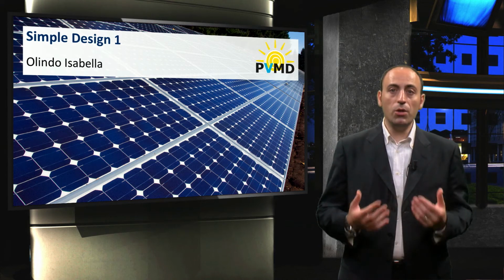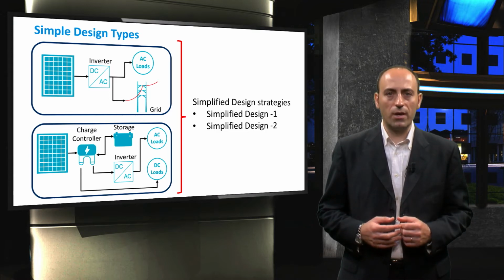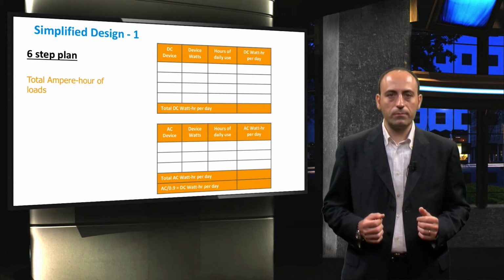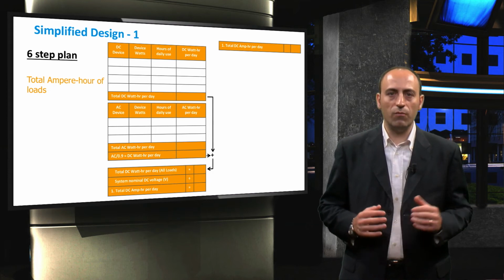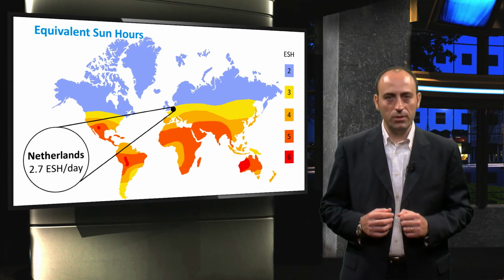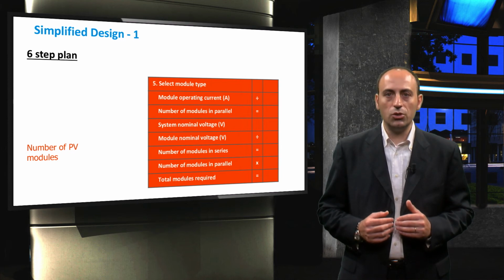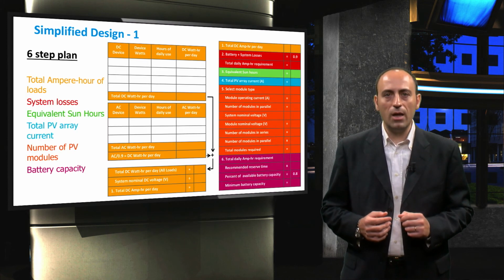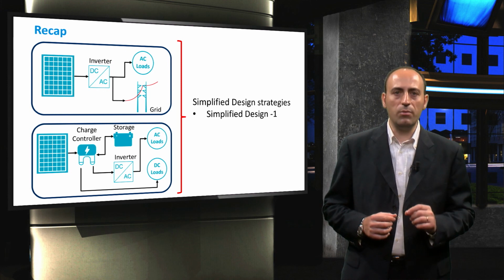PV3x_2017_6.2.1_Simple_Design-video